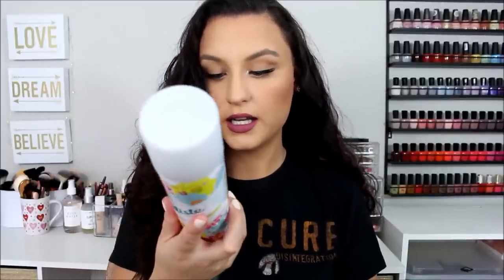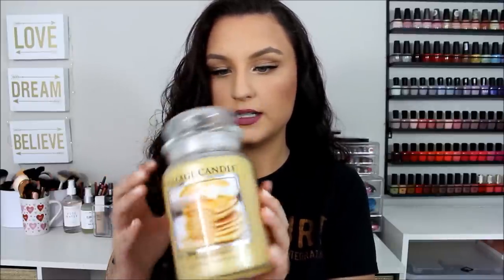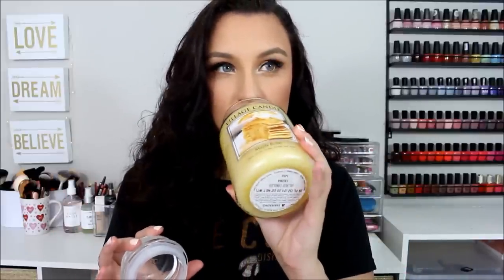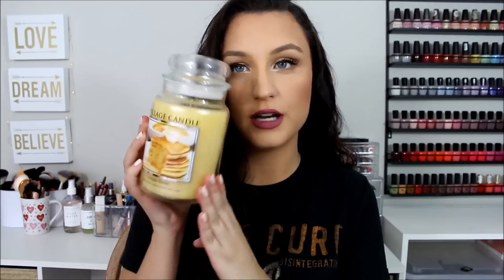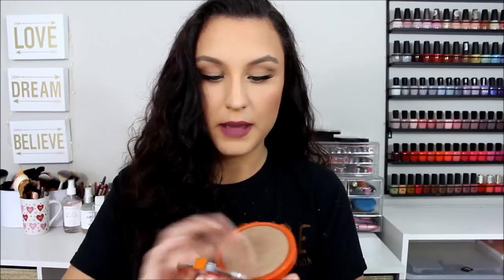Beauty + Skincare Haul | Tj Maxx, Marshalls, Burlington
Howdy Y'all! Since my move to Texas, I've been spoiled with so many great places to shop so I'm having a hard time not gathering up a bunch of beauty finds ALL THE TIME! - it's only a matter of time before my next beauty extravaganza so let me know if you've tried any of the stuff I've hauled or if you have any suggestions for things to be on the lookout for! I always love listening to your recommendations! PS, be on the lookout for a first impressions/try on haul from this video. I'll post it here once i have it done! Much love ♥
-Steph

Product Try On - WATCH HERE! ♥

-Products -
Skin Goo Australia Compressed Face Masks (25 ct.)
Pearlessenece 24K Gold Illuminating Mask
Goodal Premium Pearl Tone Up Essence
Valjean Labs Revive Day Serum
KVD Lock It Brightening Powder - Golden
Ped Egg Easy Curve 18K Gold
Batiste Floral Dry Shampoo
Banana Boat Kids Sunscreen SPF 50
Beauty Muse Pro Stippling and Contour Duo
Loreal Glam Bronze Bronzer 01 Light Pale
Milani Moisture Lock Rose Hip Lip Treatment
Wet n Wild Highlight Blossom Glow
Physicians Formula Organic Wear Mascara
Hard Candy 12hr. Long Wear Setting Spray
It Cosmetics Limited Edition Superstar Flawless Foundation Brush
Catrice Liquid Camouflage Concealer in Porcelain
OPI - You've Got Nata On Me, Malagna Wine, Pink Ladies Rule The School, & Be There in a Prosecco
Essie - Fun in the Gondola
Sinful Colors Quick Dry Top Coat
Village Candle - Maple Butter
Better Homes & Gardens Limited Edition Scent Bursts - Fall Leaves and Apple Pumpkin